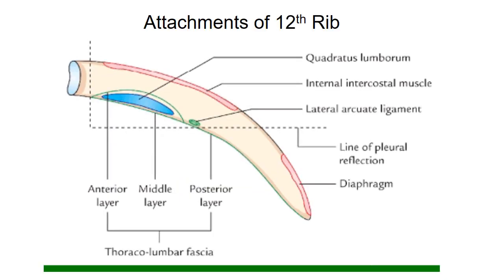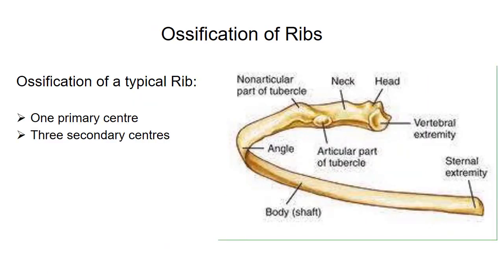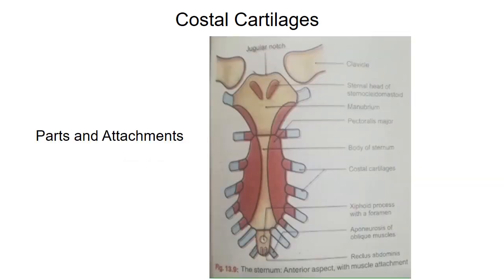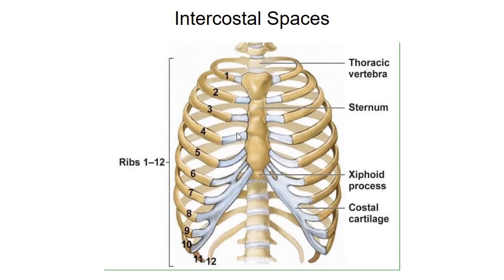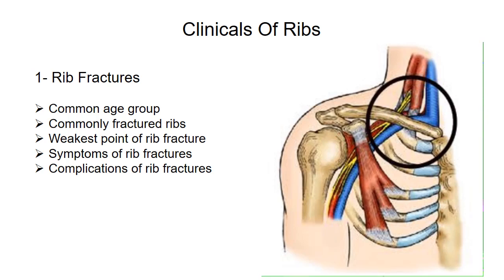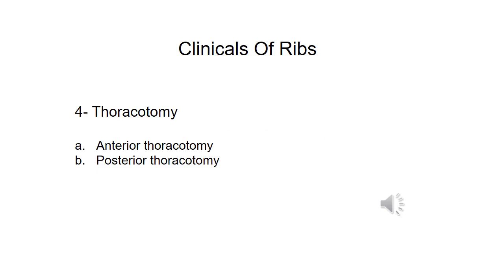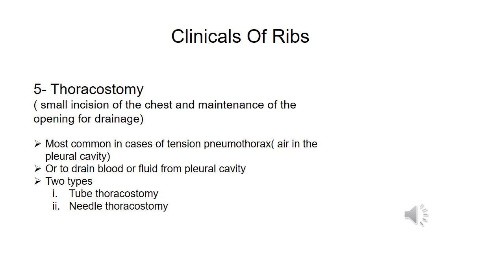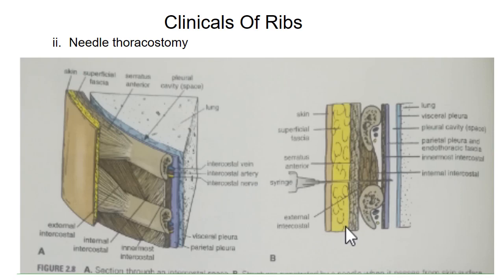Lecture of Dr. Ayesha Imtiaz on topic A Typical Ribs (Ossification & Clinicals) Part-II